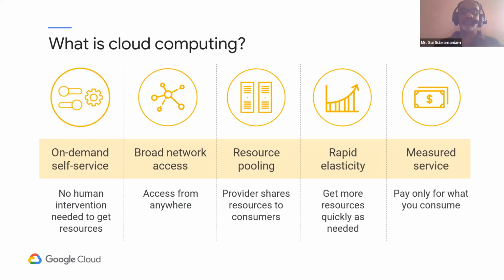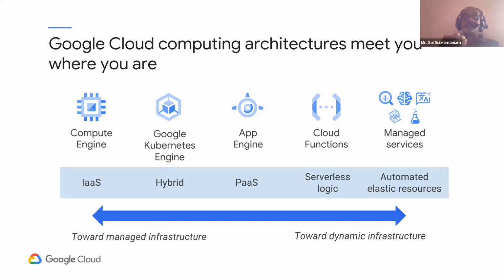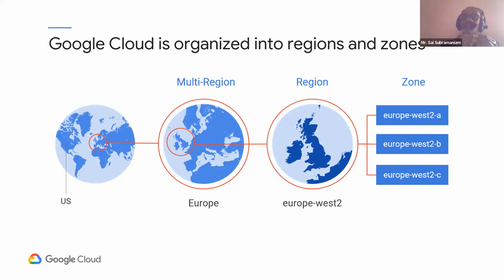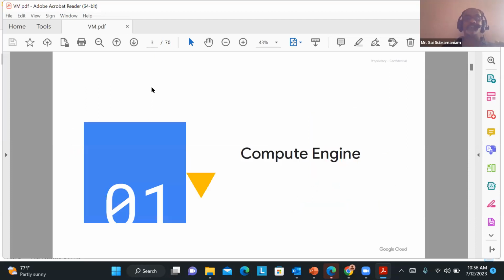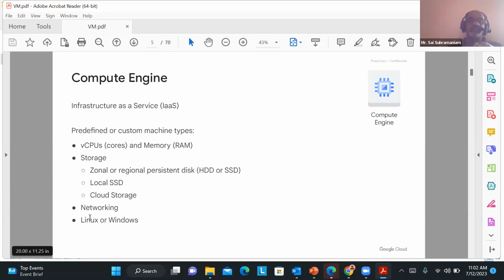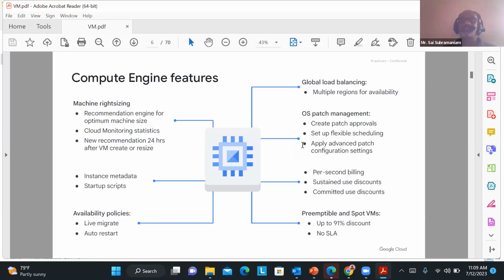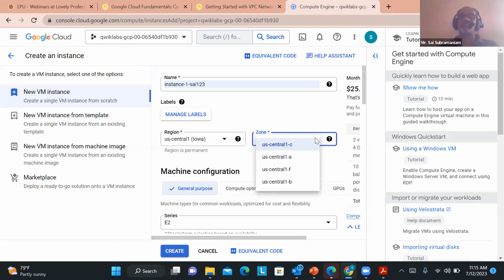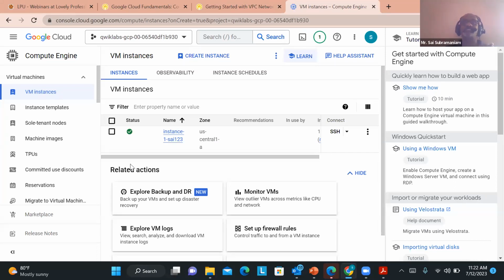A webinar on Create a Virtual Machine Using Google Compute Engine